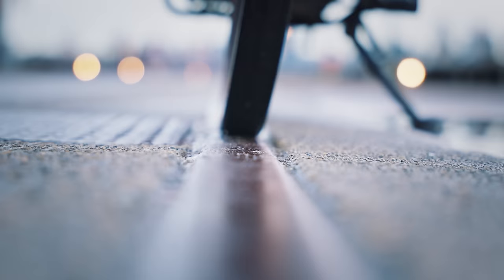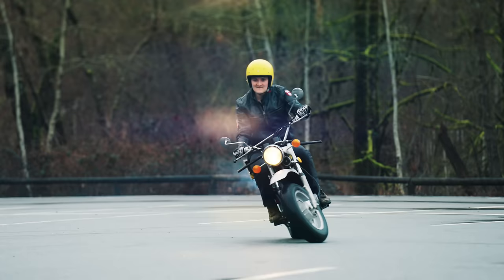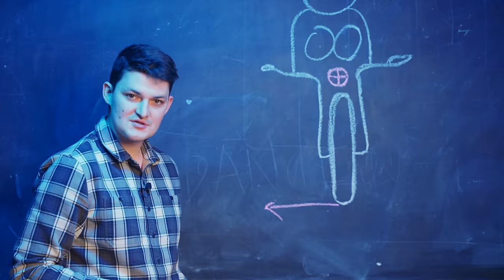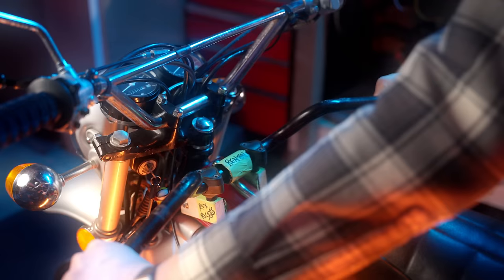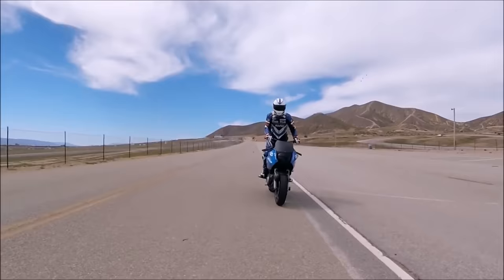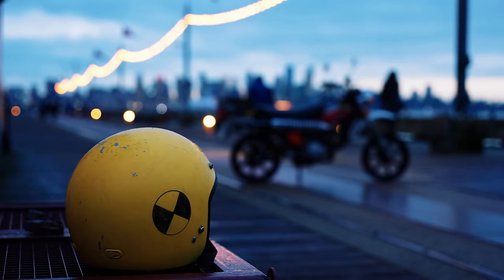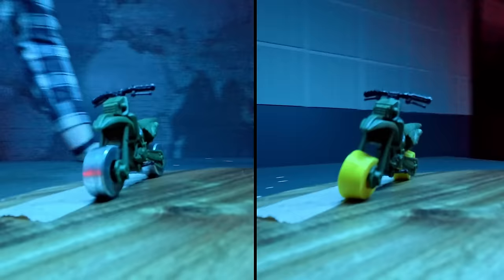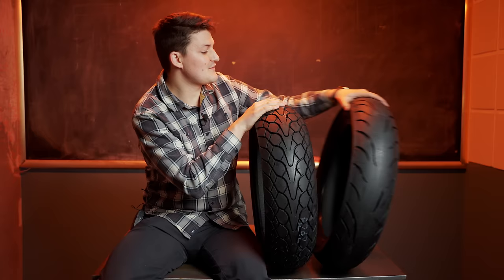Can a Flat-Tread Motorcycle Turn? How Motorbikes Steer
If you ride, your brain knows how motorcycles work intuitively, but we bet you'll struggle to explain it accurately. We're trading opinions for science in a pursuit to understand how motorcycles really steer.

Directed and Edited by Aneesh Shivanekar